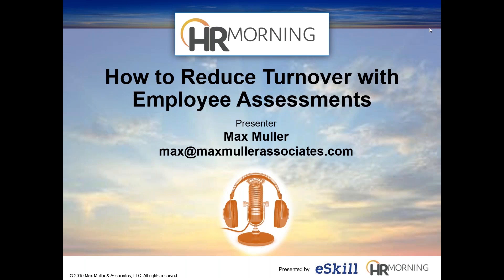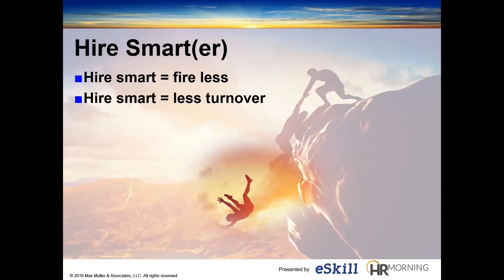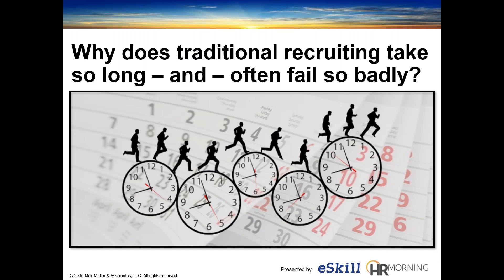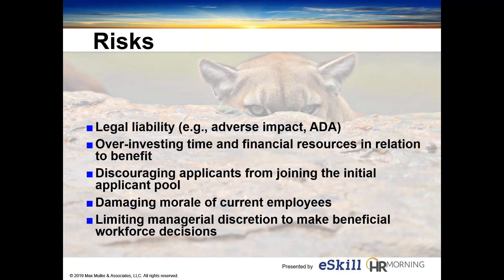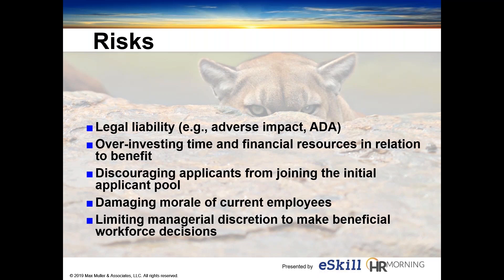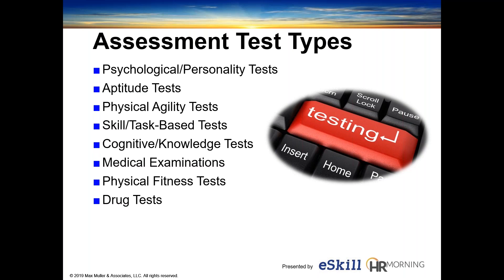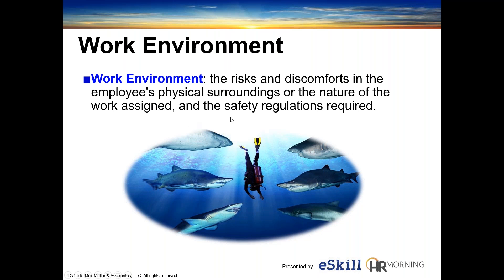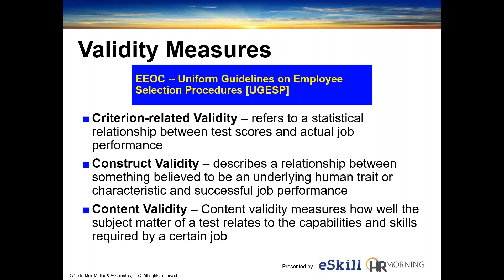How to Reduce Turnover with Employee Assessments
This fast-paced and guidance-rich 60-minute webinar recording provides immediately useable approaches to employing pre-employment skills tests to hire for candidates with the right skills for job success and retention.